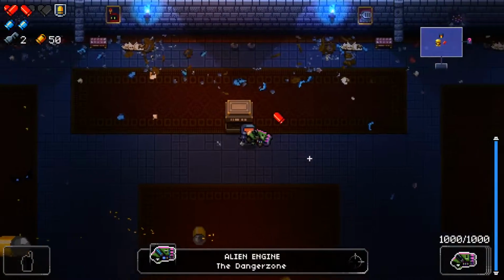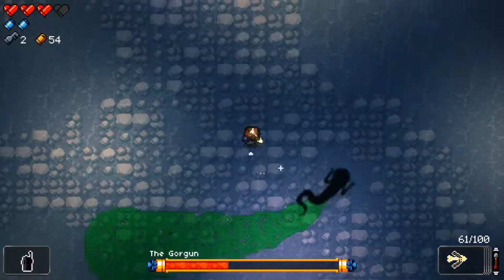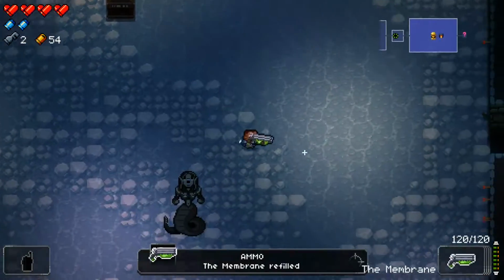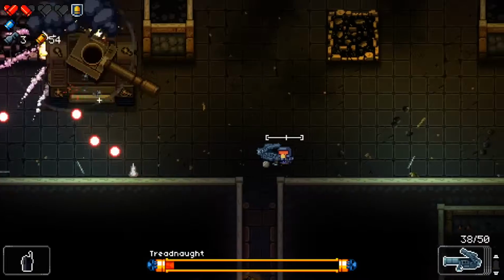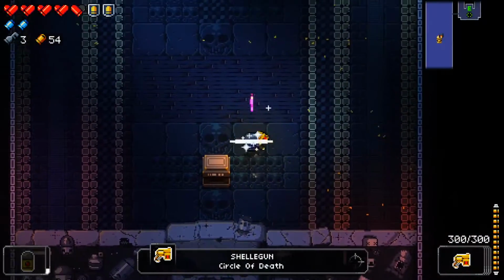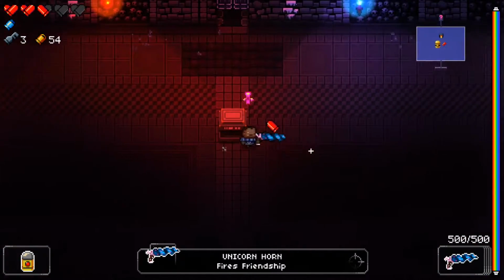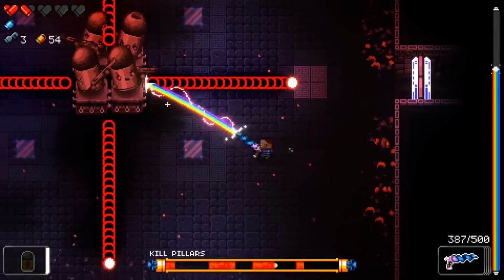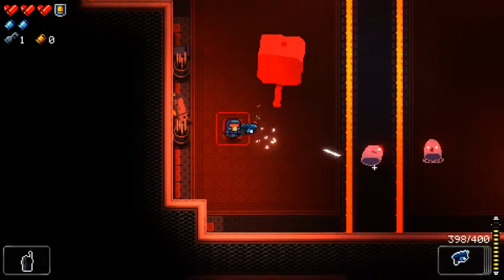The Gungeon [Episode 67] - It's dragun season now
Ssssh

Let's go into this dungeon, I mean Gungeon and shoot things! Yeah!